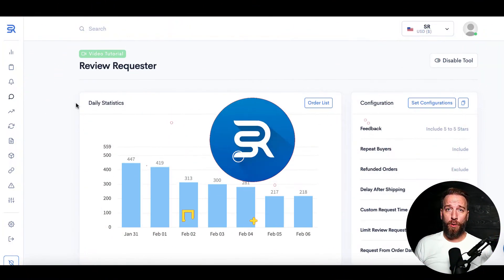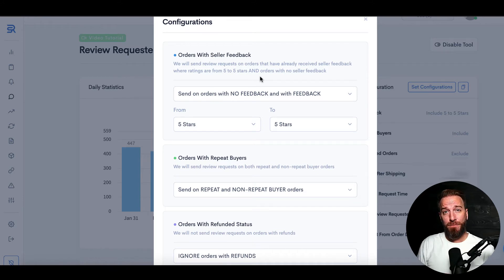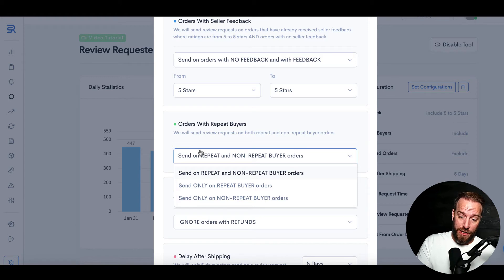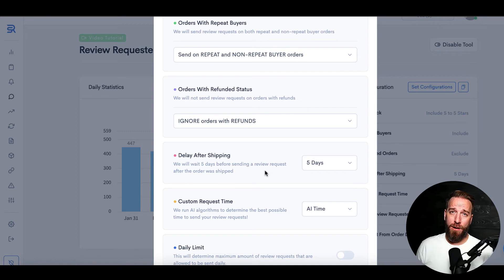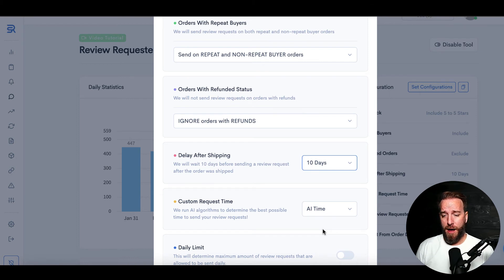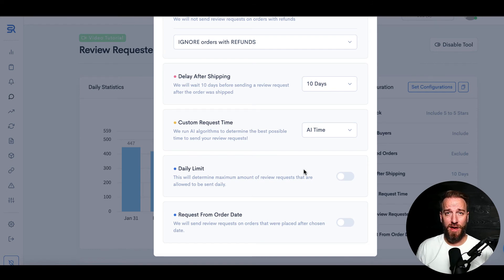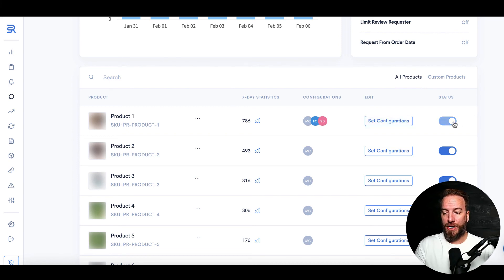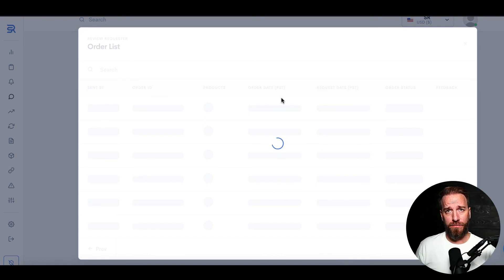How to automate Amazon review requests! Sellerise Amazon FBA Review Requester. Best Amazon Tool 2023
How to automate review requests on Amazon!

Does it matter when to request reviews from customers?
We believe timing is everything. So we made it possible to send requests at the same time of the day that the purchase was made.
Next time you wanna send your request, hit the Buy Time button and raise your chances of reaching the customer online. It's that simple. Enjoy!

Don't forget to sign up for your free 7-day trial

Amazon private label! Amazon FBA! Retail arbitrage! Dima Kubrak! Sellerise Amazon! Amazon review request! Amazon Tools! Amazon FBA Reimbursement! Amazon FBA refund Reimbursement! Adam Heist ppc!